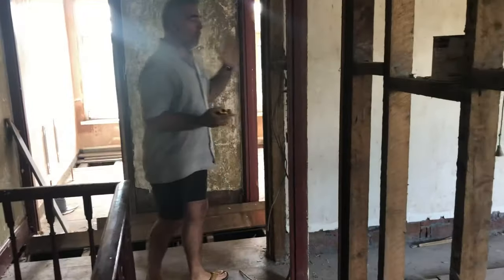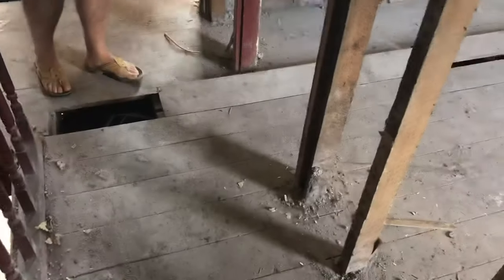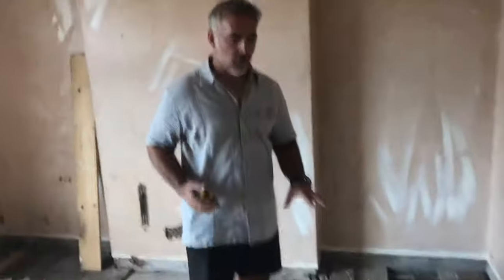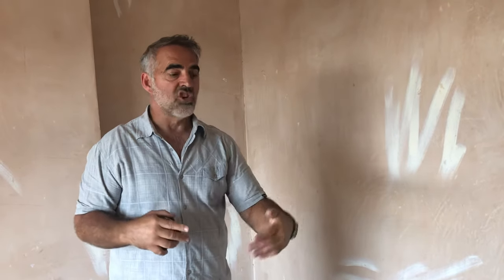How to know if a wall is Load Bearing (Structural) on Non Load bearing (Non Structural).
In this video I show you how to determine if a wall is load Bearing or Non load bearing -if you want to remove it.